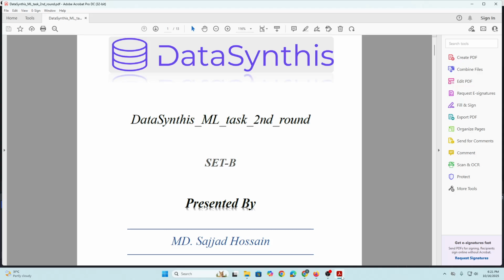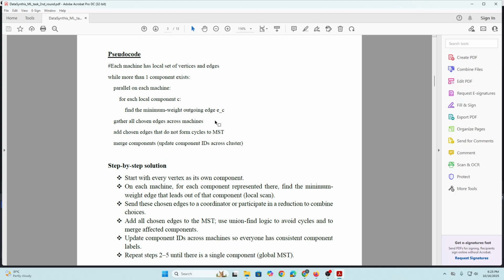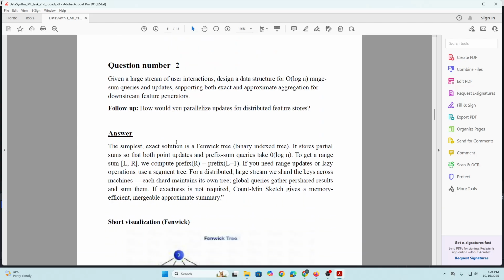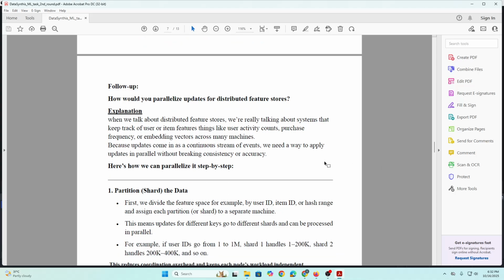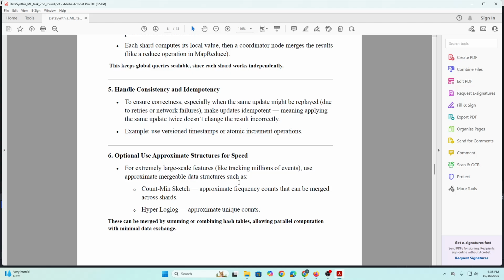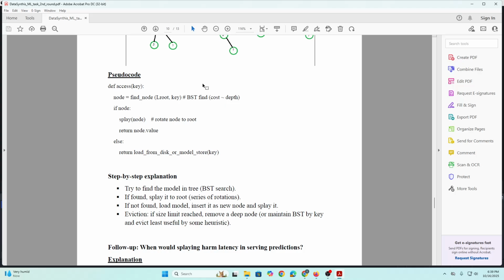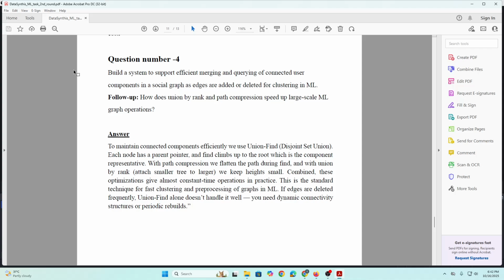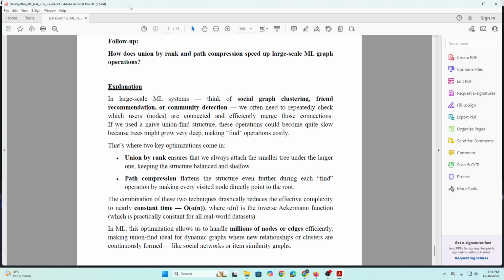DataSynthis_ML_task_2nd_round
This video presents my solutions for the second-round Machine Learning task from DataSynthis. It covers my approaches to the provided questions on data structures, distributed algorithms, and memory management in the context of ML systems.